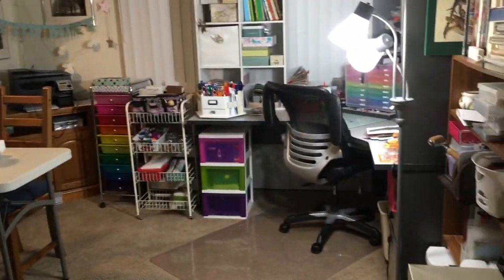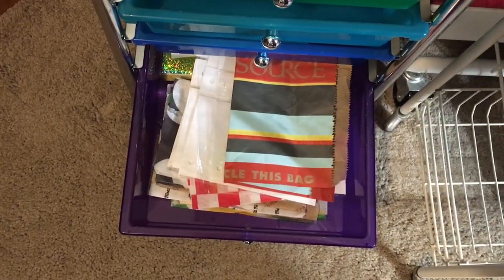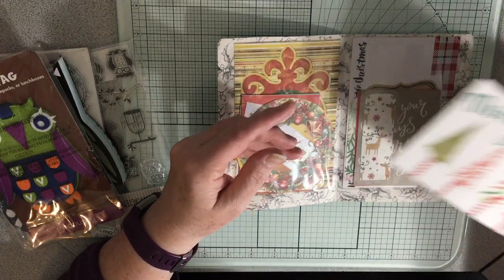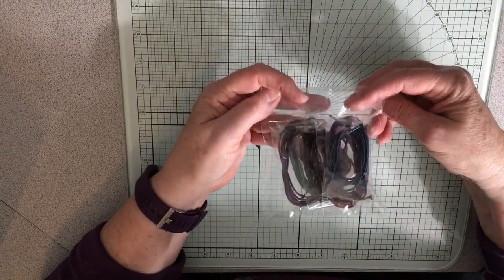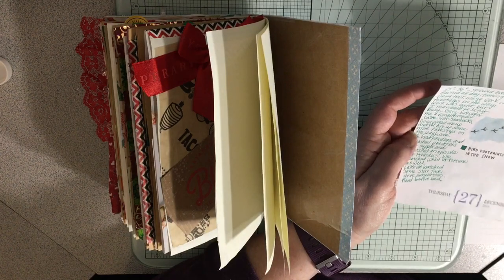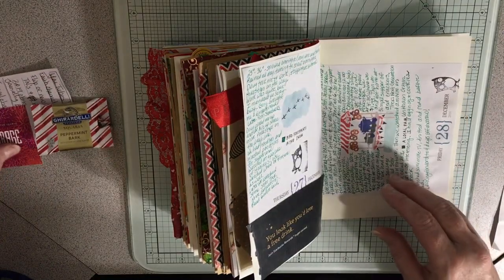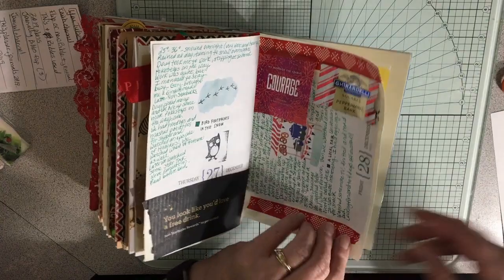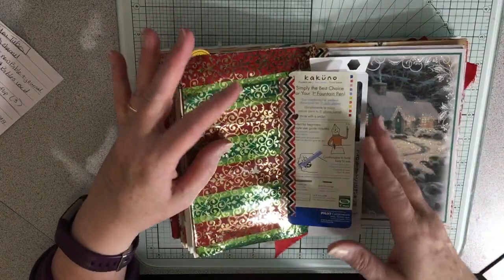Dec 27-28, 2018: Daily Journaling Process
Thursday and Friday journaling spreads. Quiet days at work and I'm looking forward to the next four days at home to work in my craft room and have some family time.